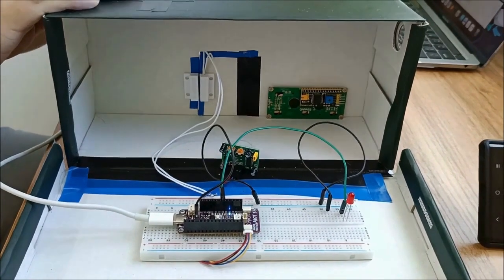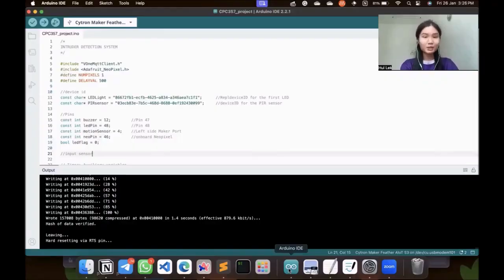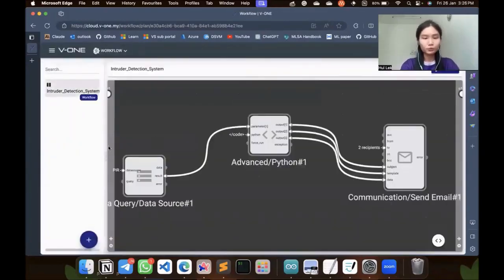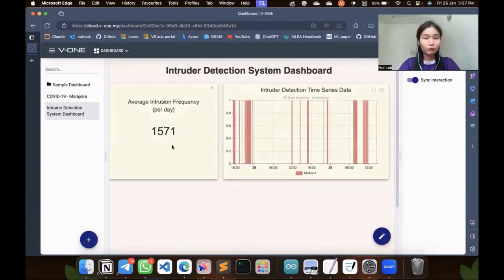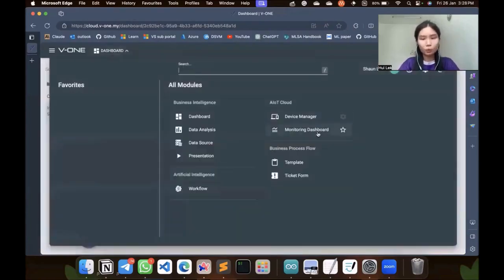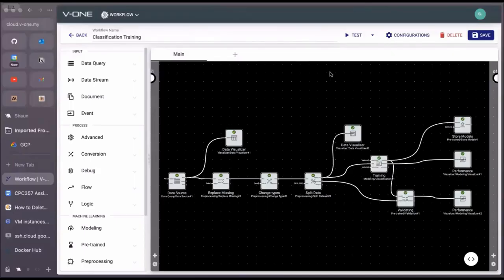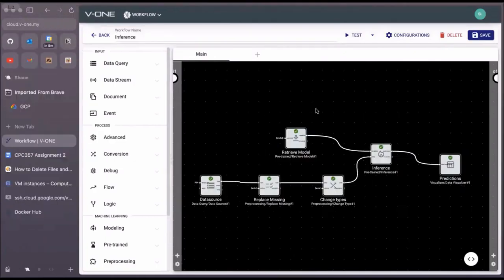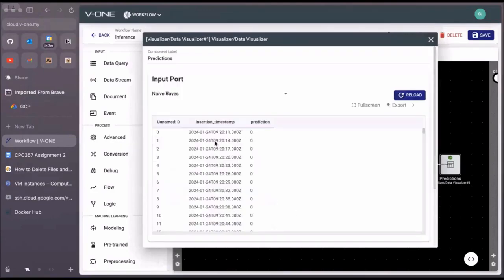CPC357 Project Intruder Detection System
Unleash Your Potential: Partner with Us on the Cutting Edge. We get it. You're passionate about tech, hungry for experience, and ready to make your mark. We are a team of industry veterans who've been there – from coding all-nighters to navigating the ever-evolving tech landscape. Bridging the Gap Between Theory and Reality. We know what it's like to graduate with a ton of knowledge but limited practical experience. That's why we partner with universities and colleges like yours.  We want to help you bridge that gap by giving you real-world exposure through projects, internships, and mentorship opportunities. Continuous Learning: It's Not Just a Buzzword. The tech industry moves fast. What you learn today might be outdated tomorrow. That's why we believe in fostering a culture of continuous learning. We'll connect you with industry leaders, provide access to cutting-edge projects, and empower you to stay ahead of the curve. Be Part of Something Bigger. We're not just about building tech products; we're shaping the future of technology.  Join us, and collaborate with a team dedicated to innovation and excellence.  This is your chance to make a real impact alongside some of the brightest minds in the industry. Ready to take the next step?